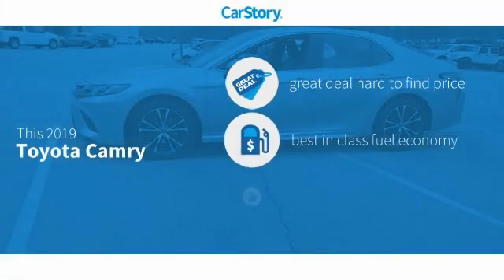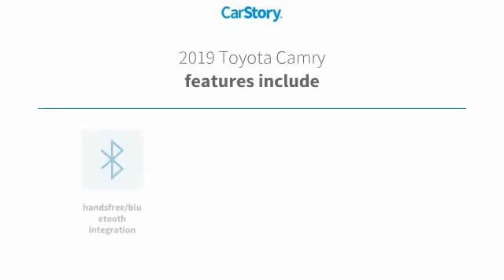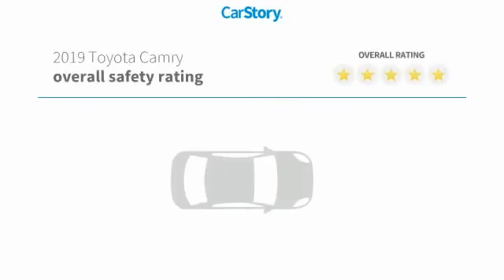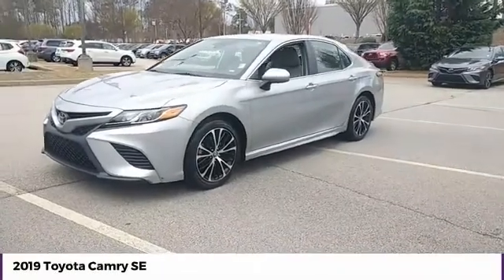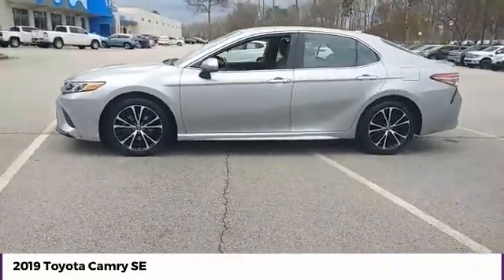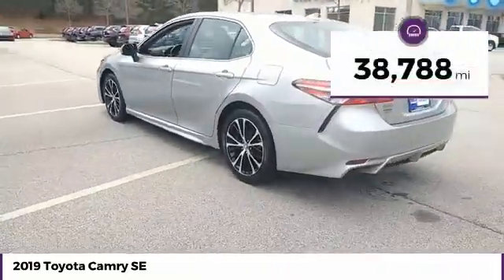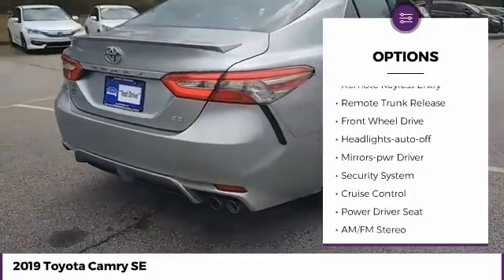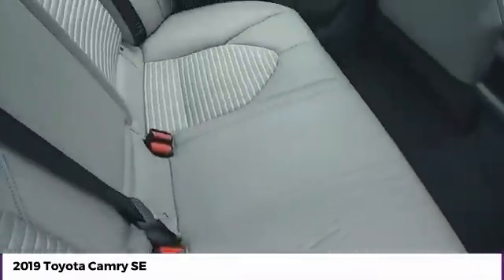2019 Toyota Camry SE Used P7386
McDonough,Morrow,Griffin,McDonough
2019 Toyota Camry SE - $18264

Sons Honda
105 Sons Drive

NEW PRICE! * SPOTLESS * ONE-OWNER, * CLEAN CARFAX REPORT NO DAMAGE, * POWER PACKAGE, * ALLOY WHEELS, * REMAINDER OF FACTORY WARRANTY, * LOCAL TRADE, * LOW PAYMENTS!, * NON SMOKER, * INCREDIBLE CONDITION, * AUTOMATIC HEADLIGHTS, * BACKUP CAMERA, * BLUETOOTH, * GOOD BRAKES, * GOOD TIRES, * SE PACKAGE, VERY VERY CLEAN! * WILL NOT LAST! * HURRY IN!. 28/39 City/Highway MPG Check out Sons Honda, featuring the largest selection of Honda Certified vehicles on the southside and home to the Sons Advantage. We remove sold units as quickly as possible, due to our high inventory turnover of vehicles per month it is possible that some may remain online so please call in advance to make sure that the vehicle that you are looking for is still in stock. Our prices are current market based, set to remove the negotiating process and streamline your visit with us. We are able to set our prices based on our competitors to ensure you receive the best value possible. Please print this ad to receive this special internet offer. No other discounts or offers may apply.